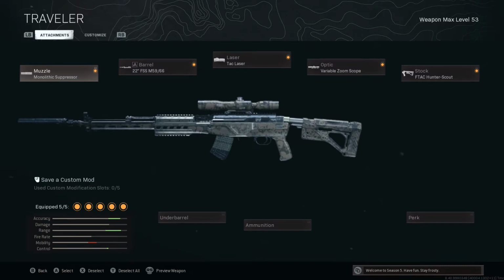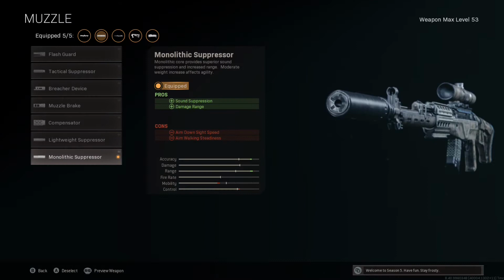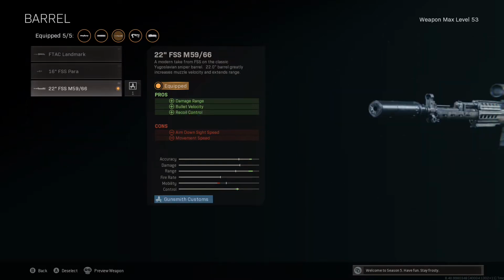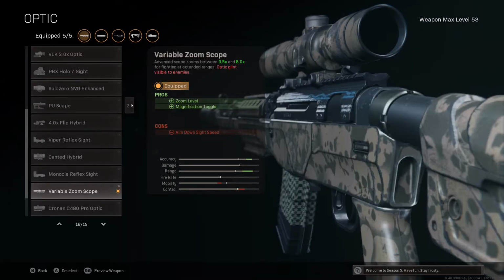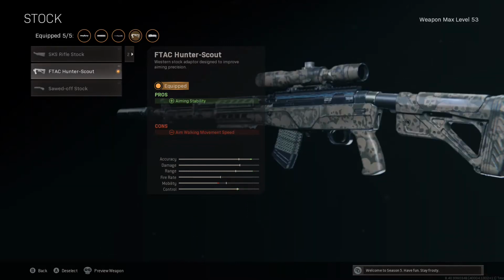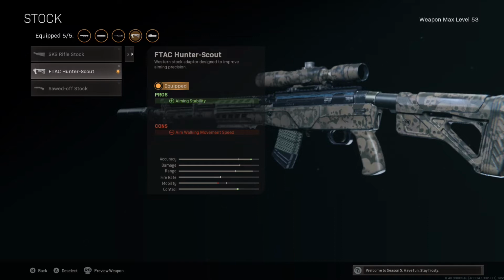Sniper SKS Warzone Loadout is UNDERRATED! (Call of Duty: Warzone)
With a fire rate that puts the meta bolt-action snipers to shame and a consistent headshot damage of 175, the SKS Sniper Loadout is unquestionably underrated in terms of dispatching enemies from a variety of ranges.